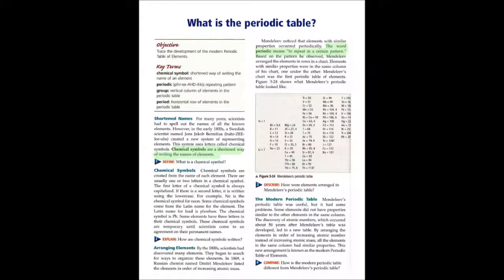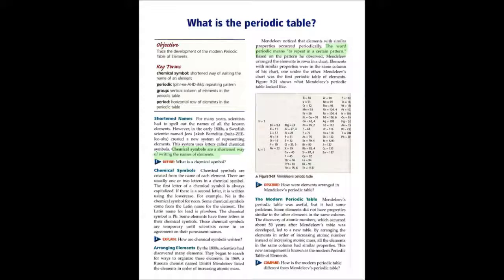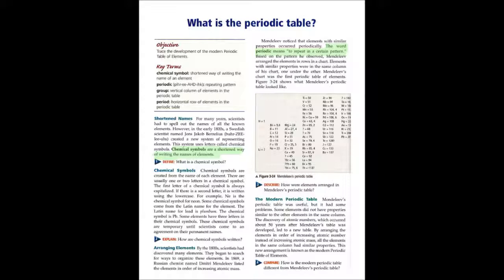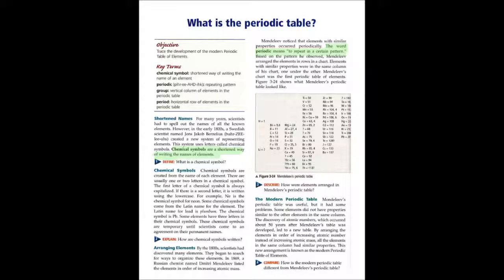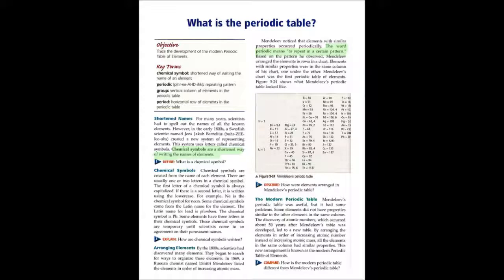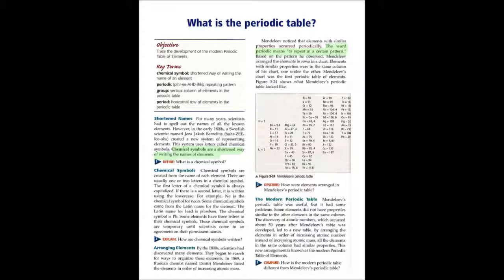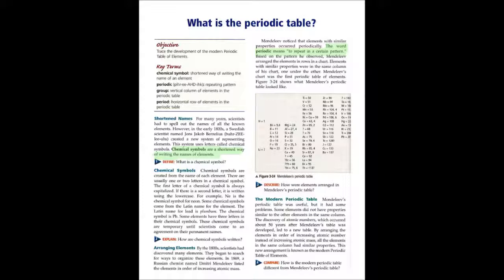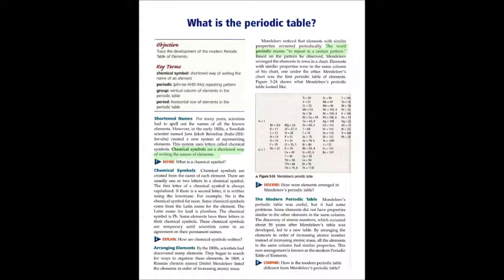What Is The Periodic Table?